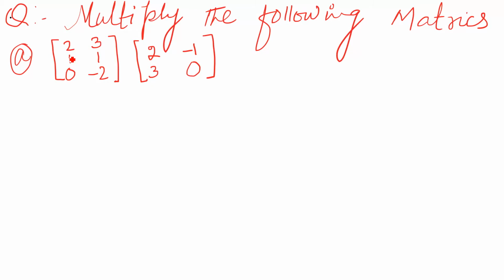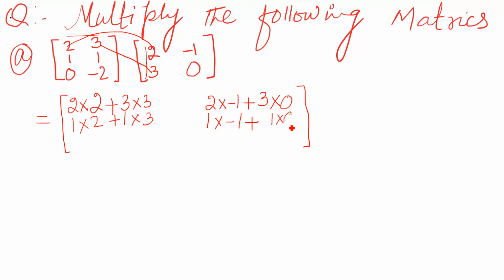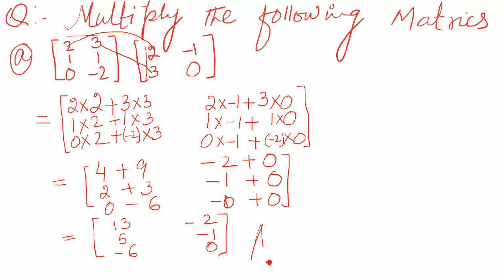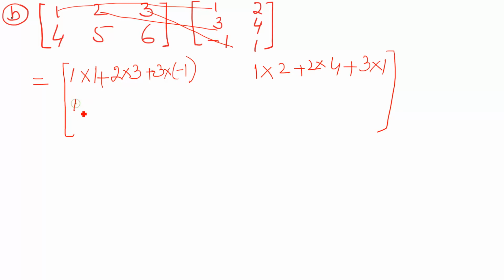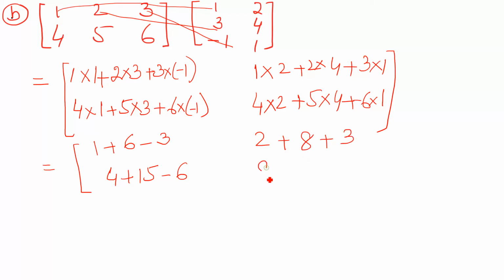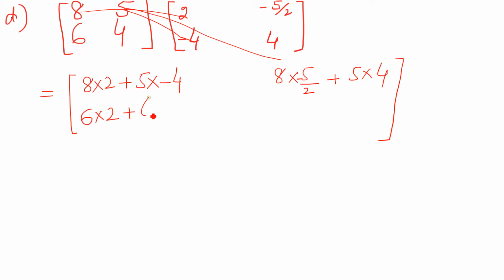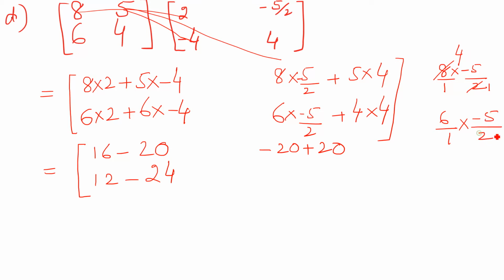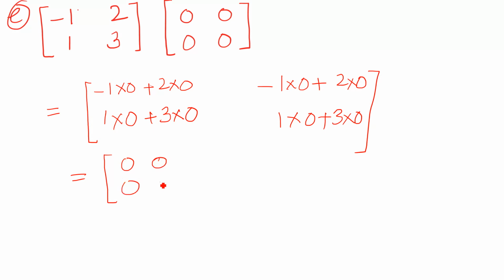Math: Grade 9: Lesson 10: Matrices and Determinants in English Saima Academy